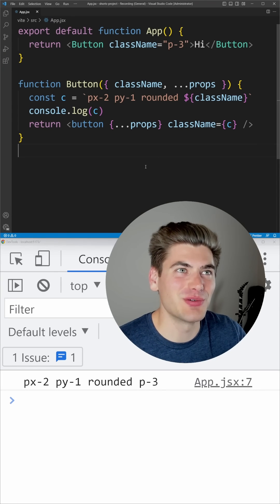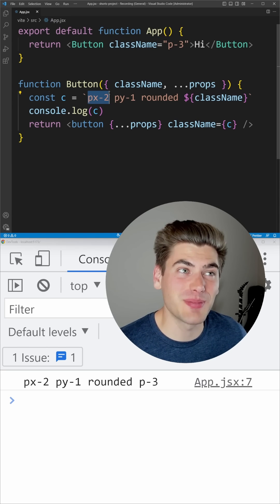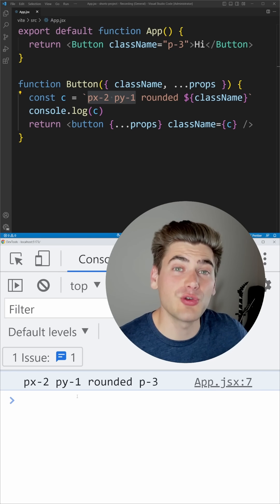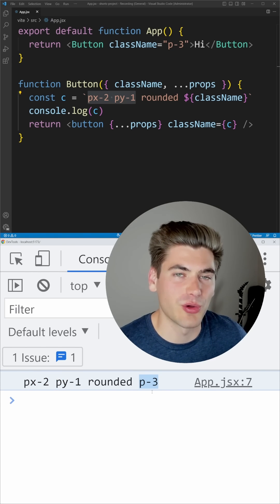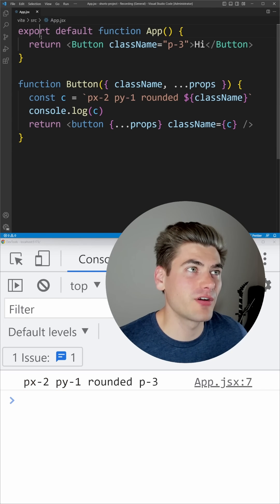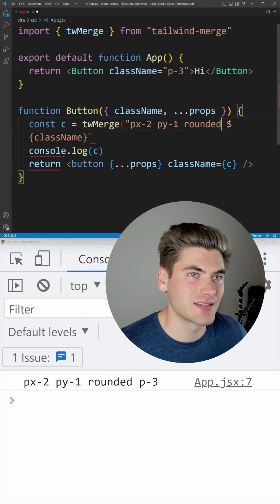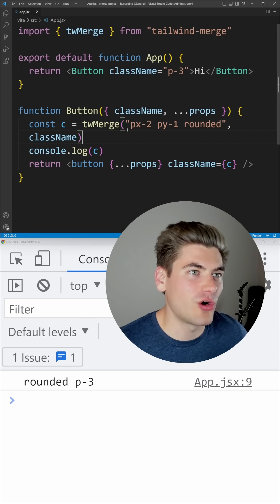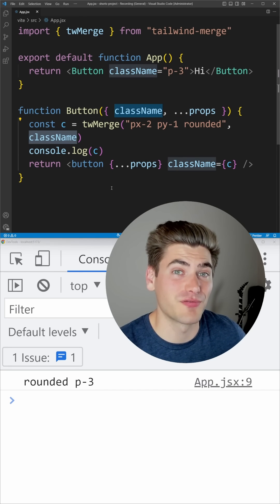This Tailwind Library Is A Game Changer